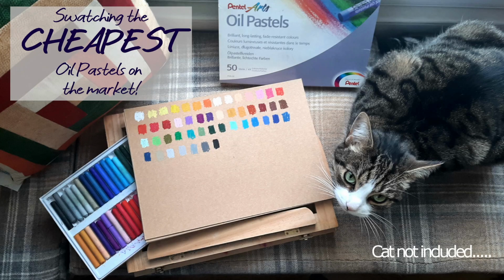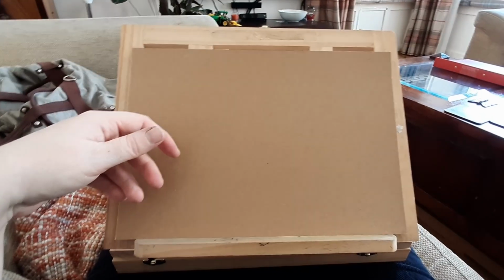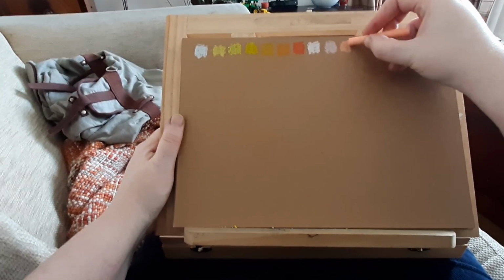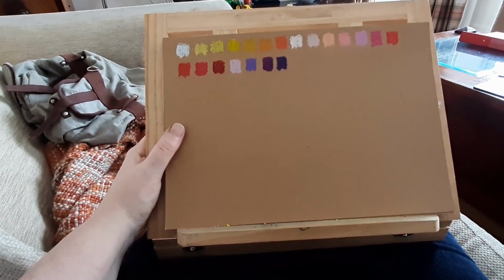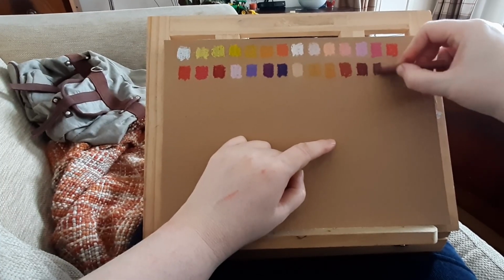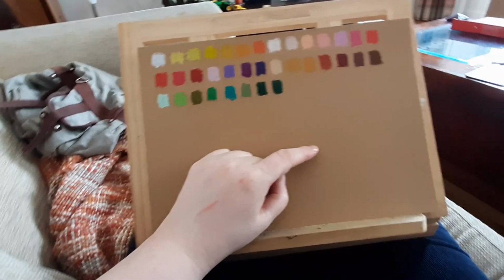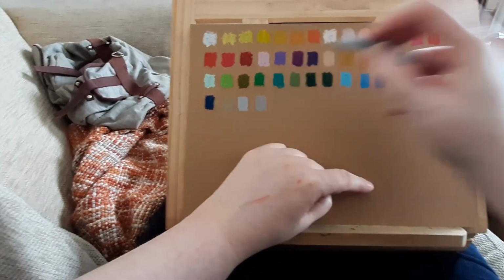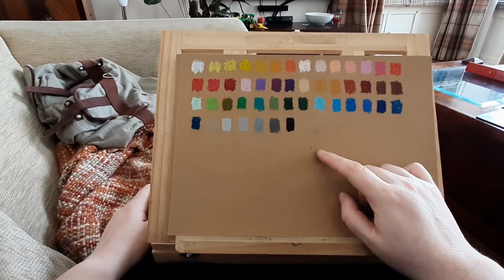Can cheap art supplies be good? Testing the Cheapest Oil Pastels on the Market | Swatching & Review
Welcome back to our art channel! 🎨 In today's video, we're diving into the world of budget art supplies by testing the cheapest oil pastels we could find on the market. Are they worth it? Can they produce beautiful artwork? Join us as we put these affordable oil pastels to the test with a detailed swatching session and review. Join me for part 2 as I use them to create a study for an up coming pastel painting.

🔍 In This Video:

Unboxing the cheapest oil pastels
Swatching each colour to see their true pigmentation